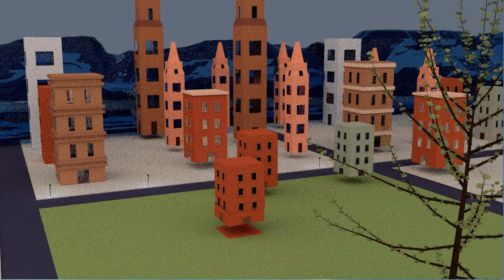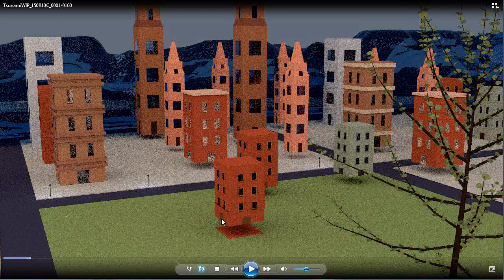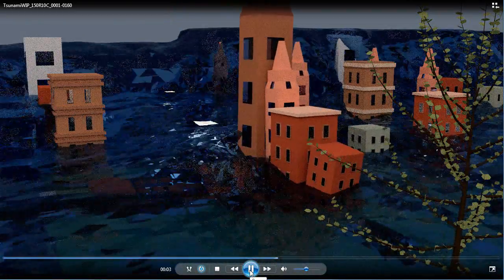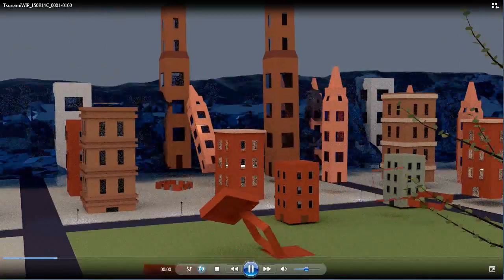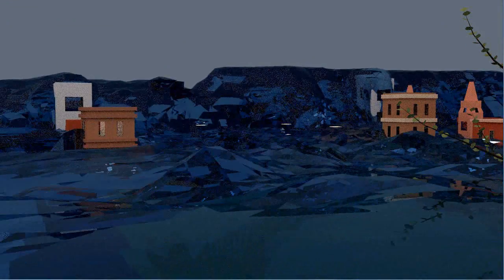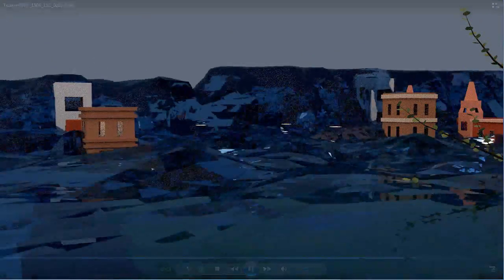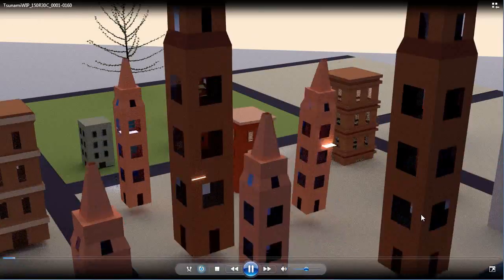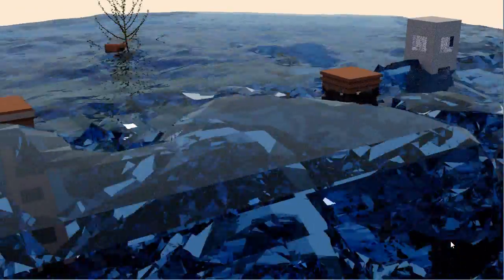Blender Fluid Simulation - WIP Earthquake Buildings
Some early WIP of an earthquake and tsunami simulation. For now, the project is going onto the back burner until I can justify spending more time working on it.